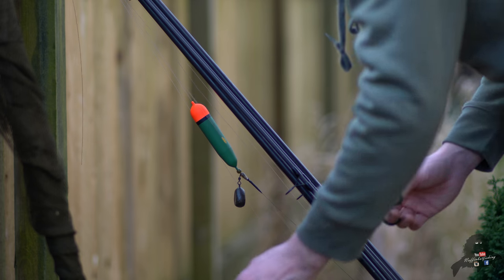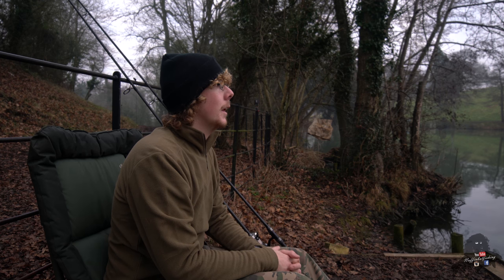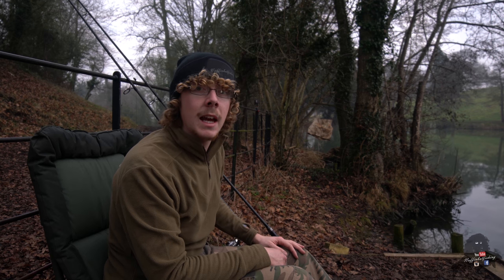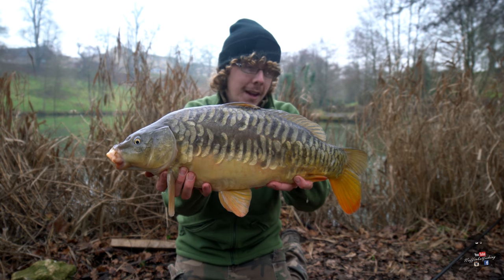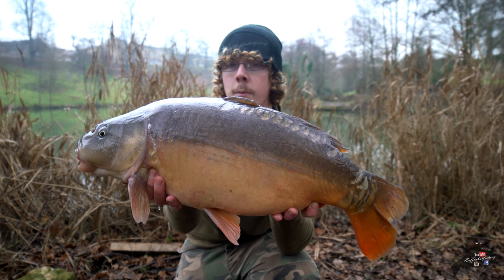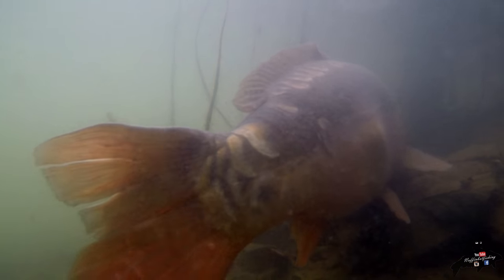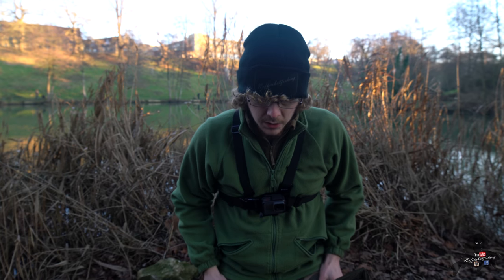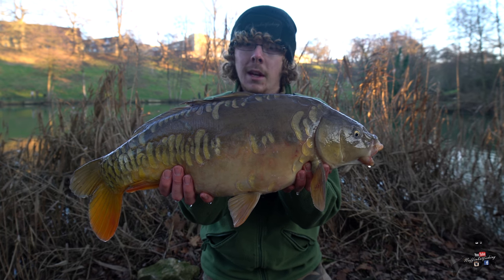Episode 158 - Winter Carp Fishing - Nuffinbutfishing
It has been 4months since my last carp outing so it was about time I went again!

Gunner Olsen - First to Last